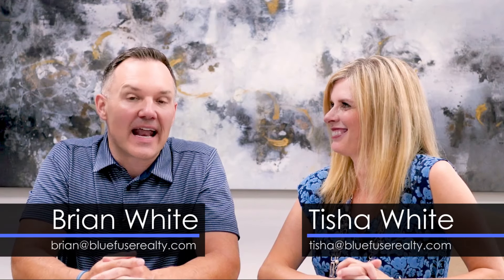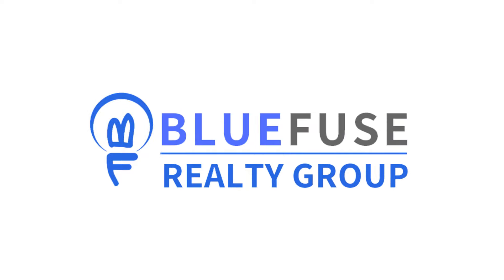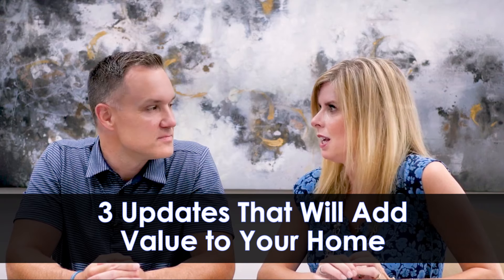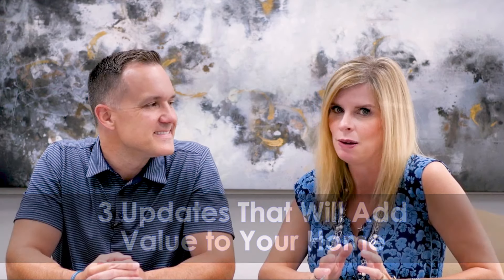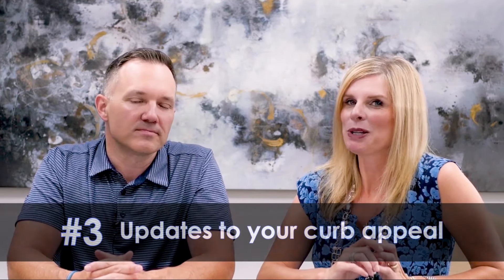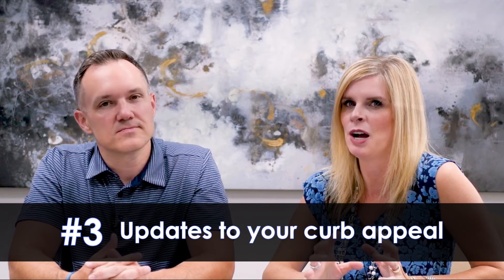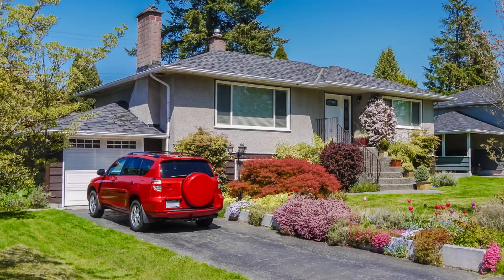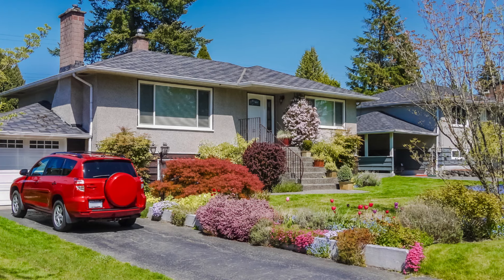3 Updates That Will Add Value to Your Home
Are you looking to increase your home’s value before putting it on the market? Today we’ll share three updates that will do the trick. First up are kitchen updates. You don’t have to tear everything out of your kitchen, but minor things like replacing the backsplash, repainting, and adding some new appliances will go a long way. To find out what else you can do to boost your home’s value before listing it, watch this short video.

Are you thinking of selling your Dallas-Fort Worth home or interested in learning about home prices in your neighborhood? We can help you! Click below for a free home value report.

Brian and Tisha White
BlueFuse Group
eXp Realty